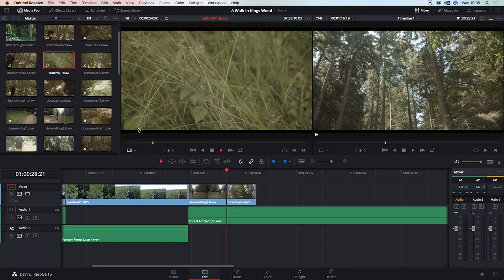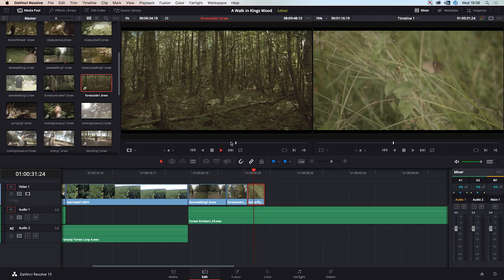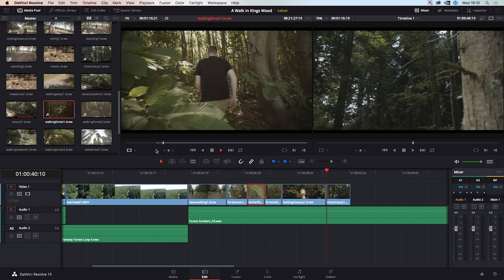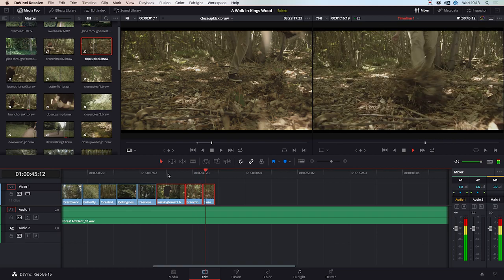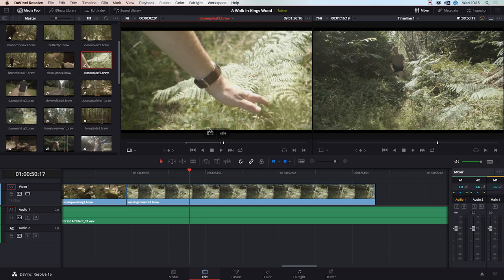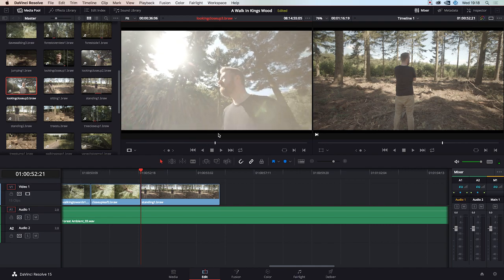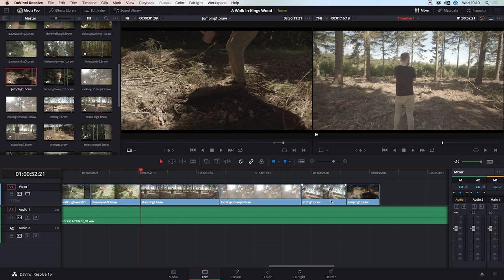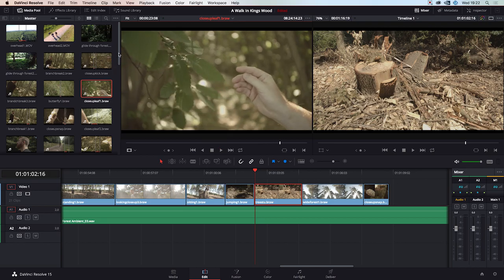08 Editing Part 2